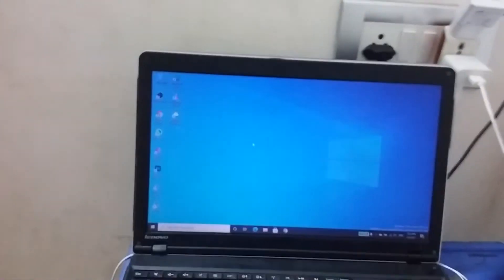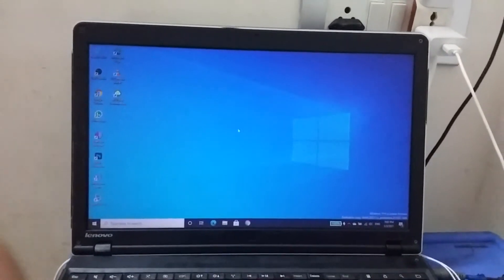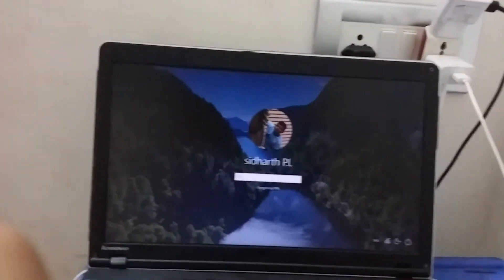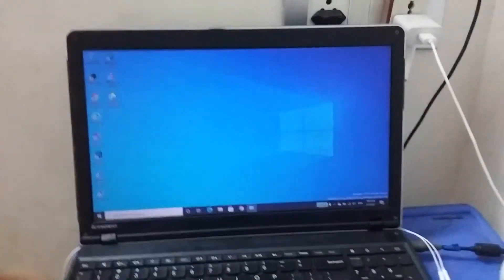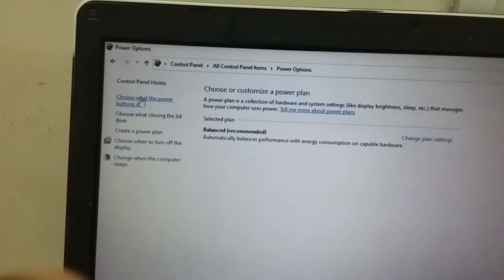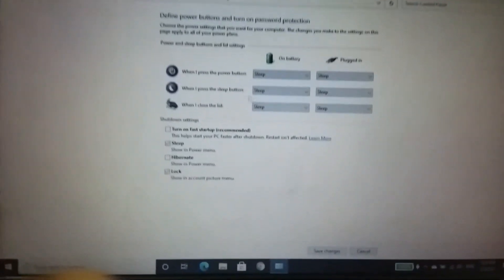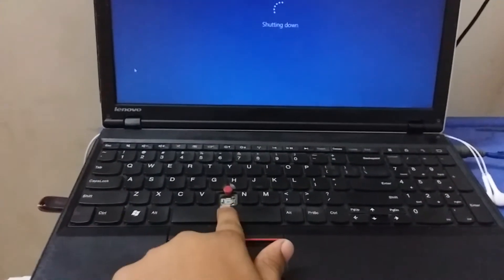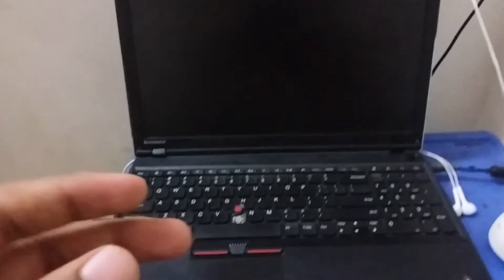How To Fix When Windows 10 Is Not Powering Off. in Insider Preview Builds